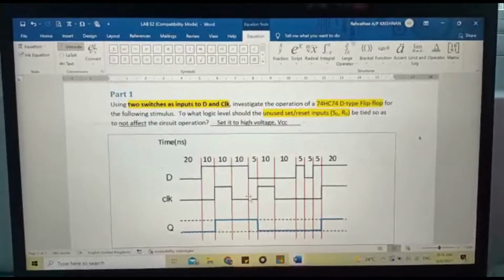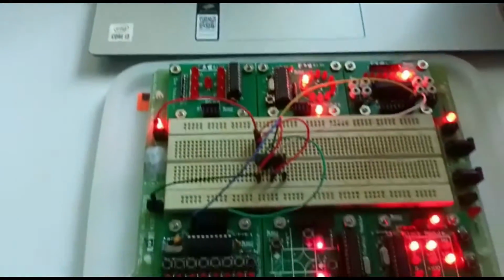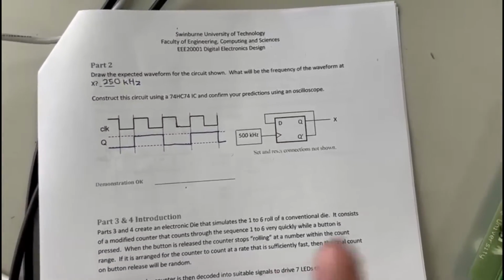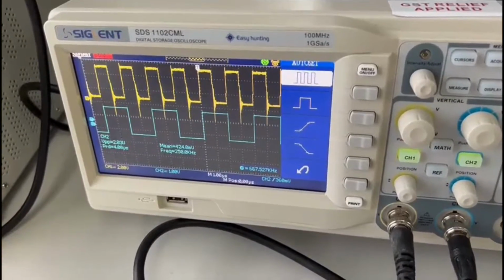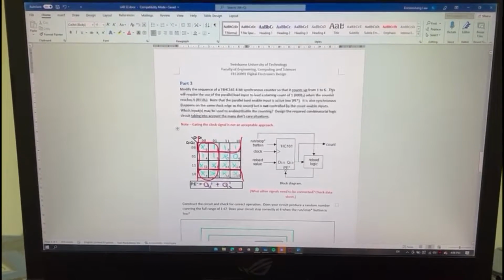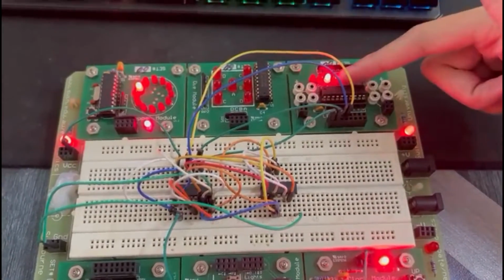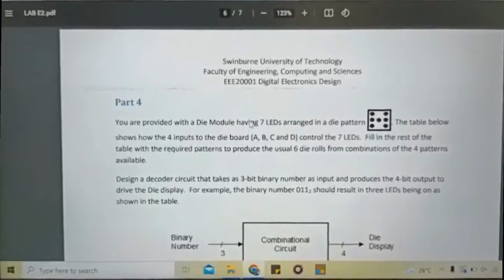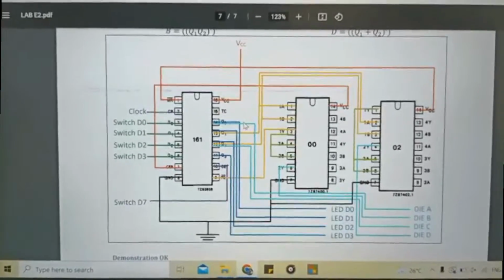Vlog for Lab E2